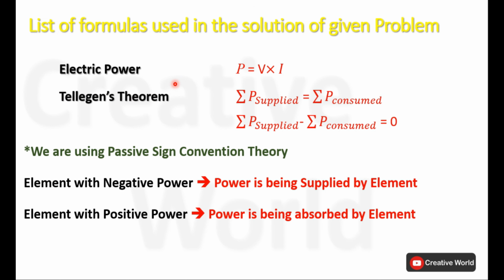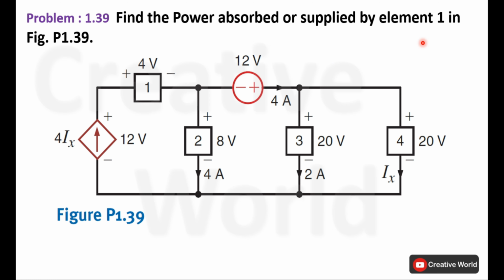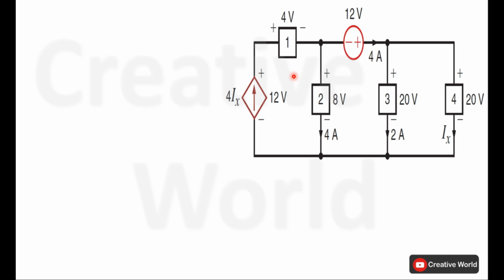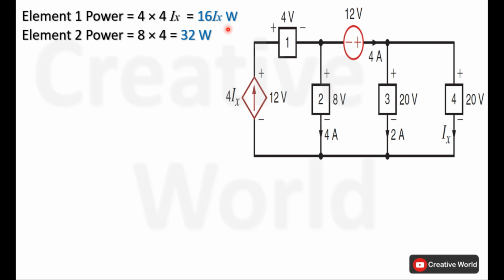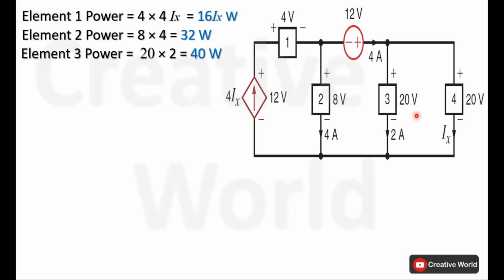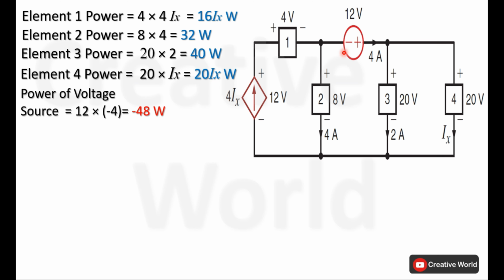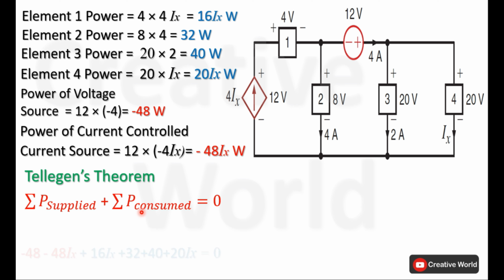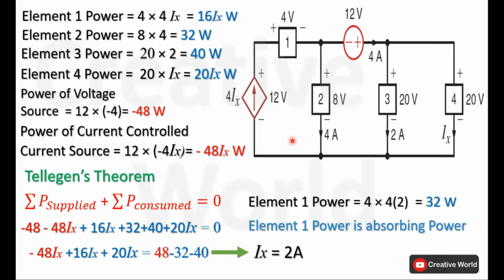Chapter 1 Exercise Problems 1.39 solution | Basic Engineering Circuit Analysis 10th Edition